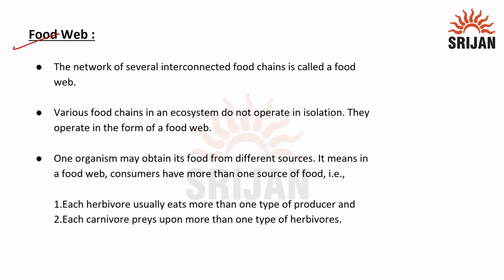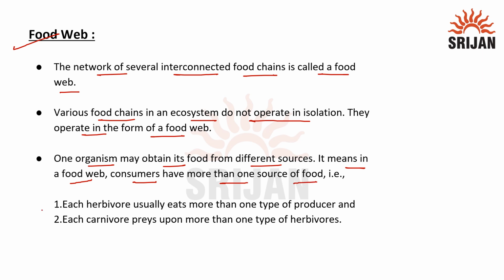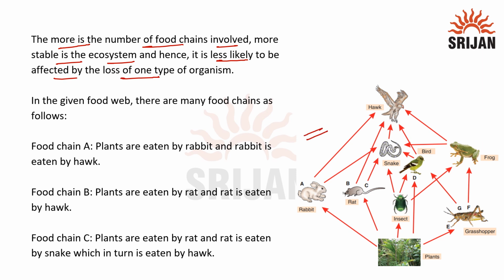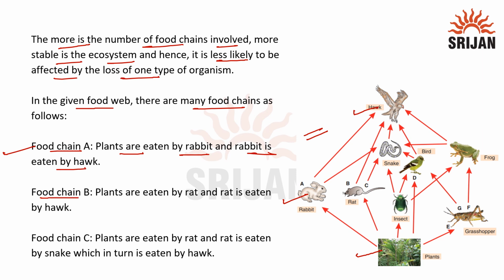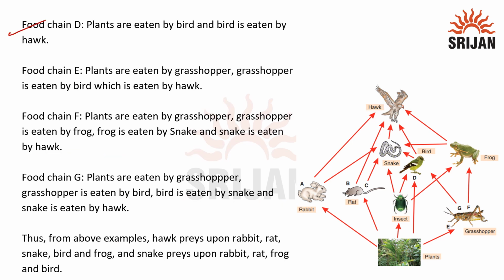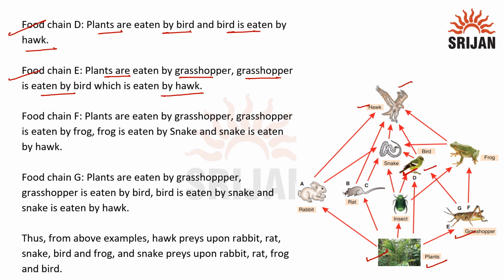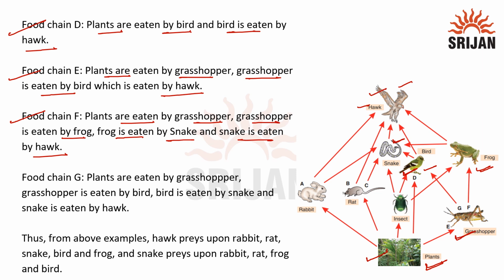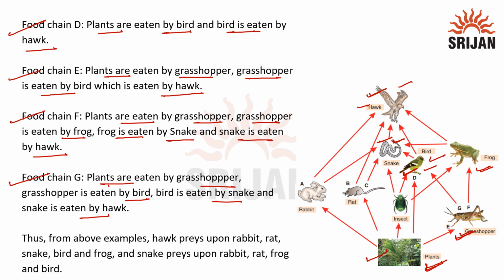4. Food Web